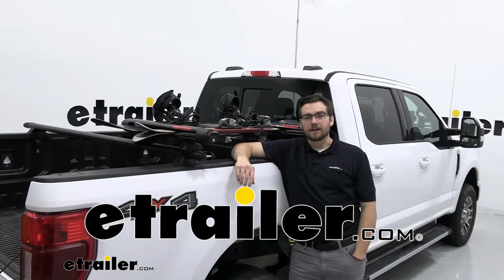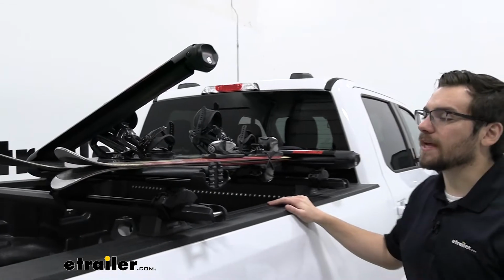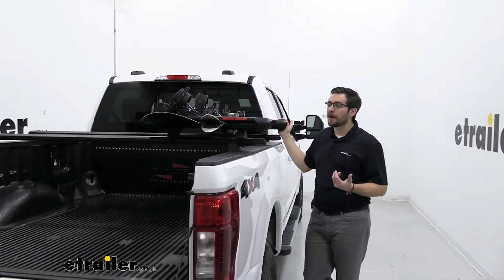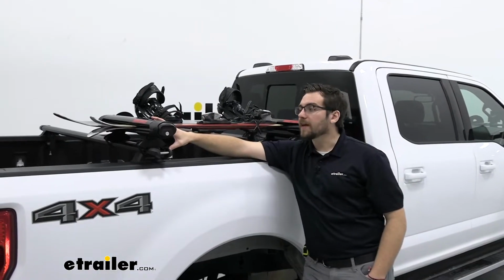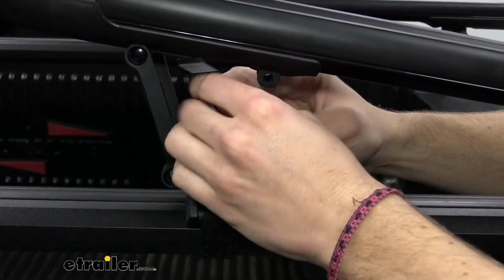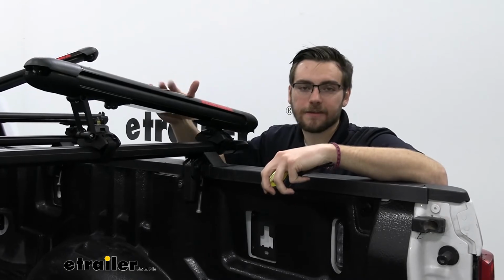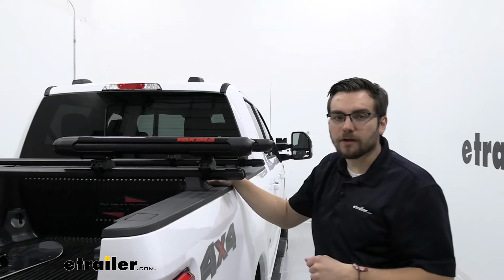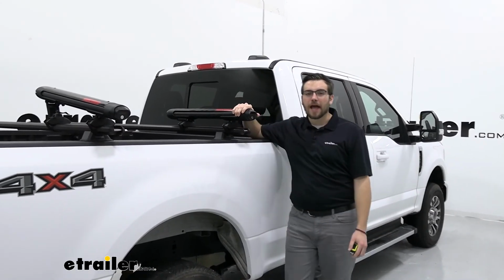etrailer | Review of the Yakima FatCat EVO Ski and Snowboard Carrier on a 2021 Ford F-250 Super Duty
Click for more info and reviews of this Yakima Ski and Snowboard Racks:

Hey, everybody, welcome to etrailer.com. I'm Bobby, and today we're taking a look at the Yakima FatCat EVO 4 ski carrier here on the back of our 2021, Ford F-250. So this can be an excellent way of going ahead and starting to secure your snowboards, your skis, and that way we're having an excellent time of actually get them up to the slope. So, gonna be pretty nice little way of actually carrying them. Now, we actually do have a FatCat 6 available here at etrailer.com as well. So, if you're looking for just a little bit of extra length to go ahead and fit on some more of your skison boards, I highly recommend giving that a look.

Really, really nice system here, really do like how it works. We take a quick little look here, all I have to do, push up on that and that's gonna allow that to release. So even if you do have some big old mitts on, it gonna probably be okay, just to give that little action right there and then clamping it down, very, very nice this here. So we do do have two rubber strips here on the side and one at the top to go ahead and compress, just like so. What's nice about it Not gonna be damaging your boards or your skis, not even your hand if they we're to get stuck in there, which is great.

Now I wouldn't recommend getting it stuck right here of course, that would be no fun, but, doing a great job of not damaging that which is excellent to see, we are gonna have a 92.6 pounds of weight capacity available for ourselves. So I think we're gonna be in a pretty good spot to carry almost any of our skis or boards that we need to do. Now one thing I really do like about the FatCat EVO here, really not gonna be taking up too much room especially of how we have it mounted on today. Now, we are utilizing the Yakima bedrock system giving us a nice little roof rack system here on the bed of our truck. Really do like how this works a because I'm not having a fight over this giant cab, right I don't have to have a roof mounted option where I'm constantly pulling myself up balancing here on the edge, I can simply walk right up to my FatCat EVO, slot all my boards and my skis in, makes this really easy for everybody to load it back up.

That way we can hit those slopes again or of course, we're just traveling to the lodges it does a great job of actually keeping in place. And one thing I really like, we got a ton of room, even on the other side here to start accounting for maybe a rooftop box, we gonna throw in here our cargo basket or you know, even I'm doubling up on the FatCat EVO giving us a whole nother holder on the other side of our truck. Now the aluminum construction here with a black powder coat finish is gonna make sure that it is resisting the corrosion that we're gonna find ourselves in, especially in those wet environments that we're all gonna be heading towards. So again, really do like how that works and on the very end here too, one thing we kind of forgot to mention is gonna be Yakima's locking core system. So, the are gonna come key to like out of the box, which is great, but, if you do have any other Yakimas accessories, you can actually start utilizing their same key system.

So, if you we're to use something like the Yakima bedrock system, you could swap out these locking cores for a couple other ones to actually get them key the like to your other Yakima accessories. So, really do like how that works, I know a ton of people want to reduce that key chain and that's a great way of actually doing it. So what's awesome about these guys too, I really do like how this quick clamping system works. Let's go ahead and actually see, helping it get installed. So if you we're to find yourself actually putting this on the cab of your F-250, or just utilizing your FatCat EVO on a variety of different vehicles, you might run into a little bit of issue with your bindings kinda getting in the way of your clearance issue or creating clearance issues I should say. To go ahead and account for that, Yakima's allowed us to actually utilize this little platform right here to actually raise up our carrier. To do that, we're